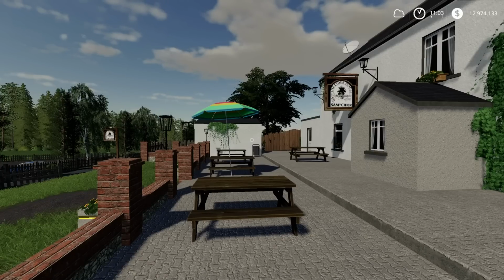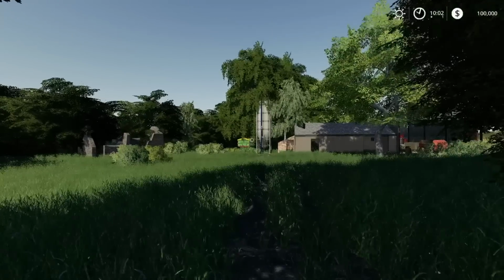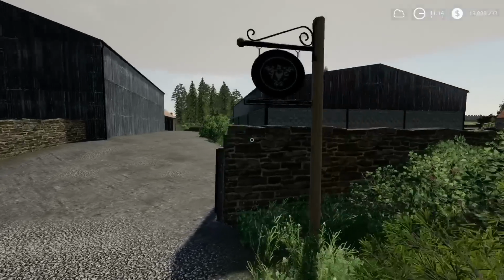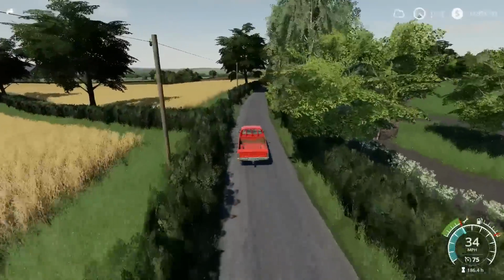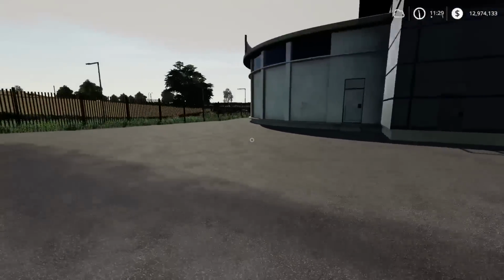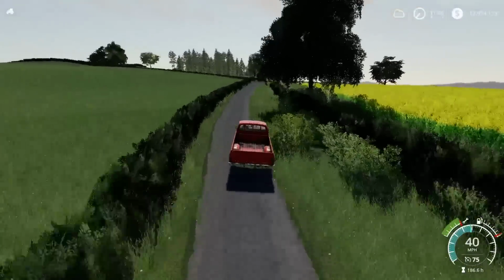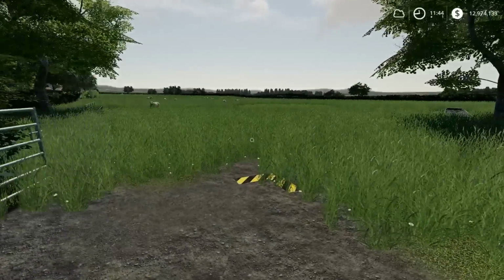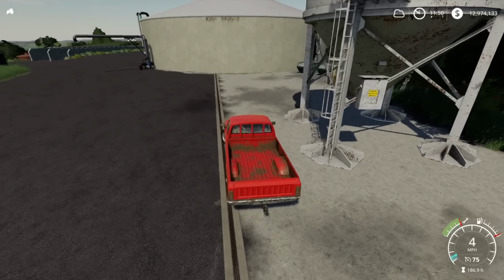"SIX ASHES" OUT NOW!! NEW MOD MAP Farming Simulator 19 PS4 MAP TOUR (Review) FS19.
“SIX ASHES“ OUT NOW!! NEW MOD MAP Farming Simulator 19 PS4 MAP TOUR (Review) FS19. Map by: GBModding. New to Console! GIANTS Software. What do you start with on New Farmer? What do you start with in Farm Manager and Start from Scratch modes? How many slots does it use? What features stand out?  All these questions and more, answered with me… MrSealyp.